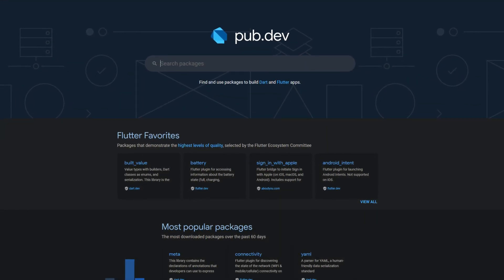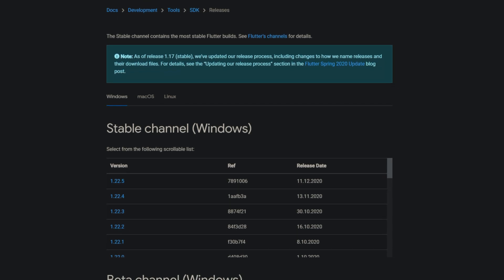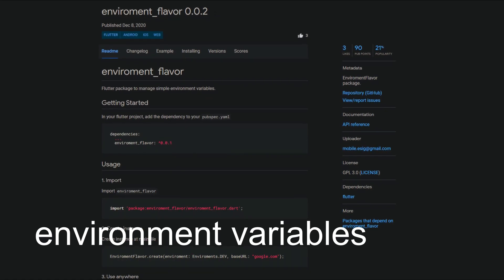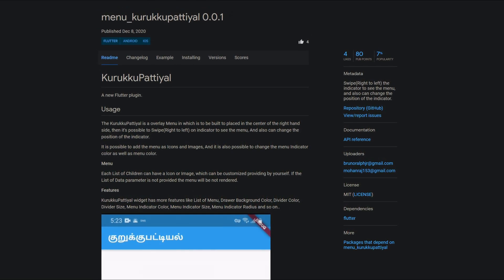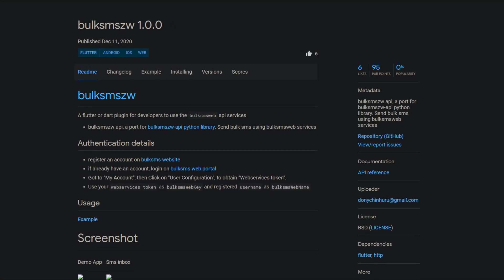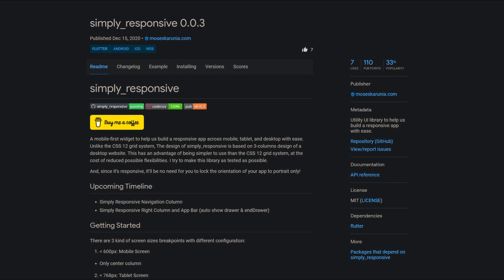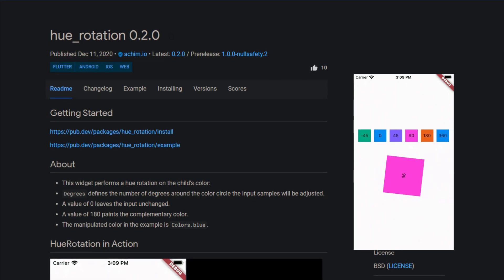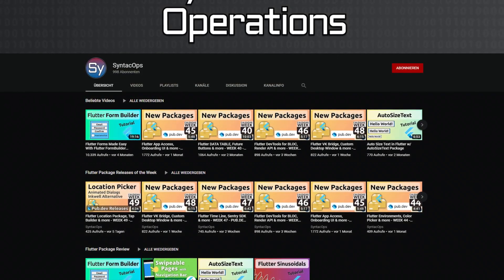Flutter Color Tone Circle, Onboarding & more - WEEK 50 - PUB.DEV RELEASES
A flutter color tone circle package which lets you perform a hue rotation, a flutter onboarding plugin to create a customized walkthrough for your clients, a way to create a centralized right-sided menu that opens by swiping and many more awesome Flutter & Dart packages have been released in calendar week 50 on pub.dev.

🕒 TIMESTAMPS:
00:00 - Start
00:30 - Welcome
00:45 - enviroment_flavor
01:50 - flutter_walkthrough_screen
02:10 - menu_kurukkupattiyal
02:40 - ym_flutter_integration
02:55 - linear_structures
03:20 - bulksmszw
03:46 - simply_responsive
04:13 - float_button_overlay
04:34 - carrier_info
04:49 - hue_rotation
05:15 - Closing words